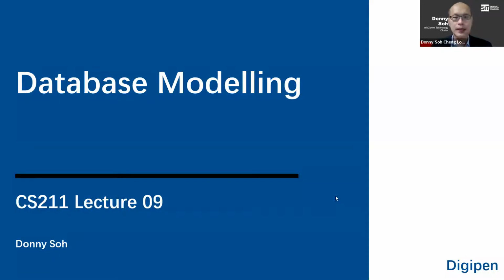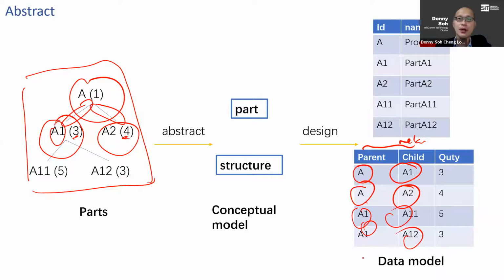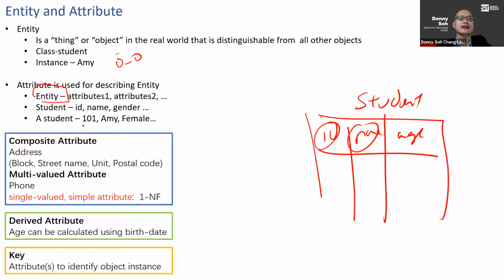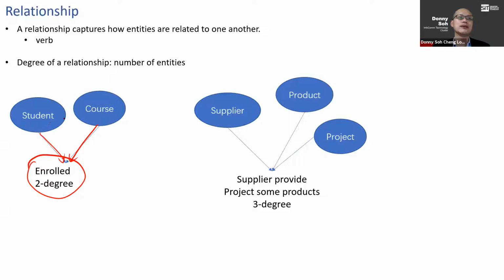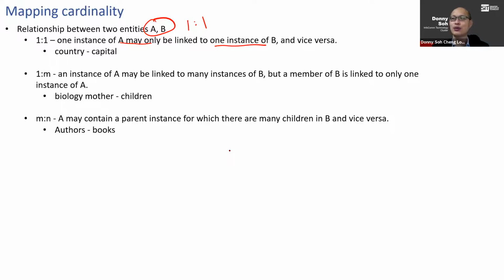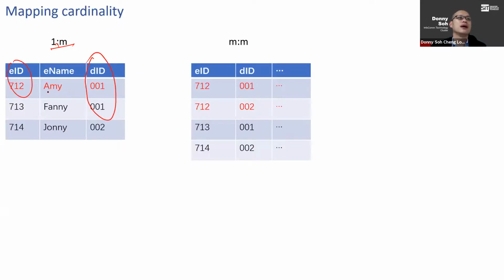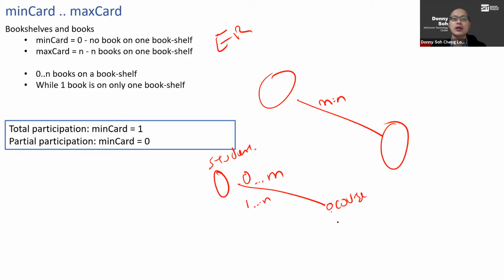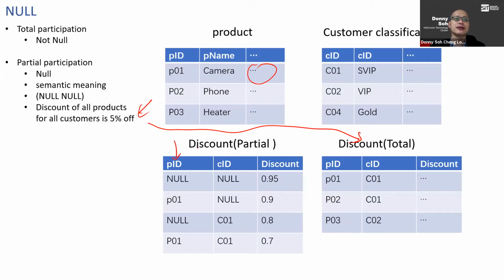CS211 20201008 Lecture 10